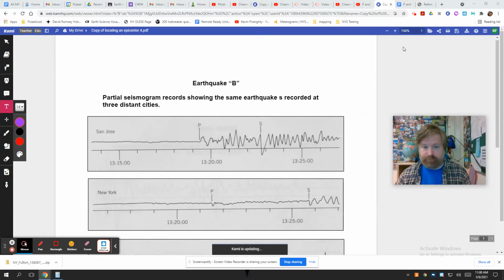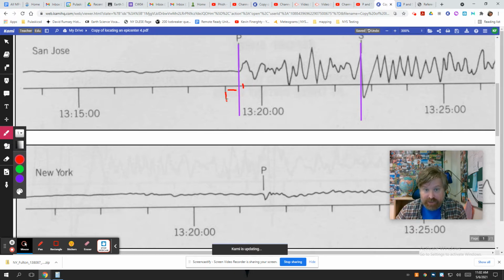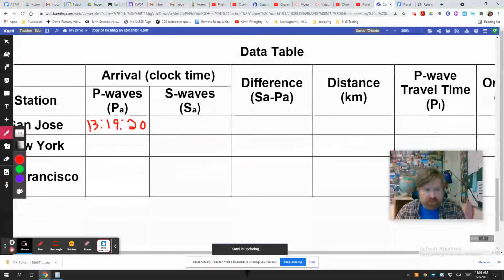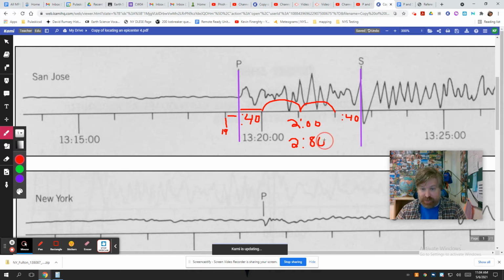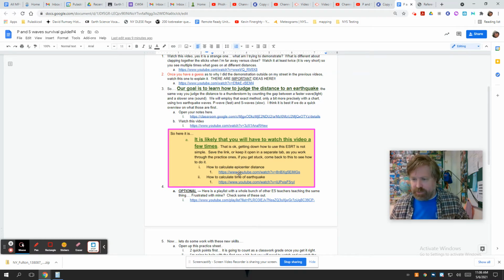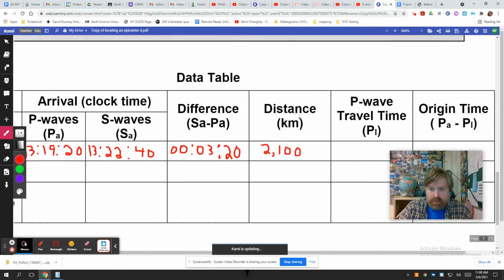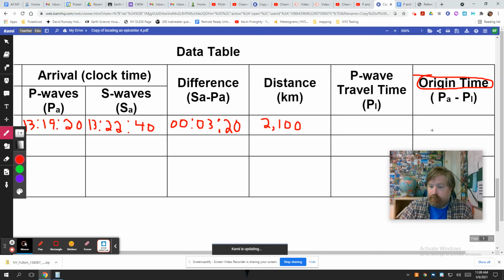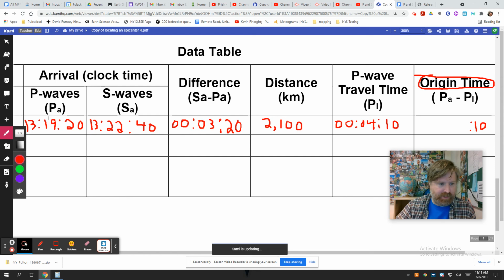Locating Epicenter Practice Sheet